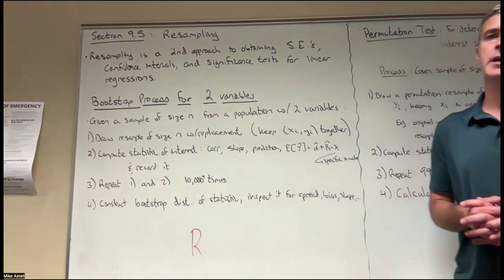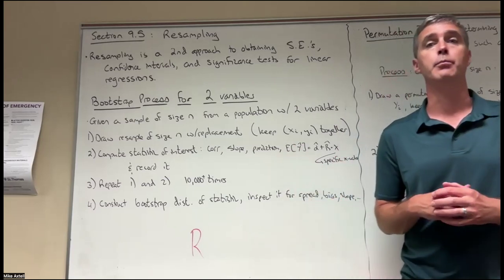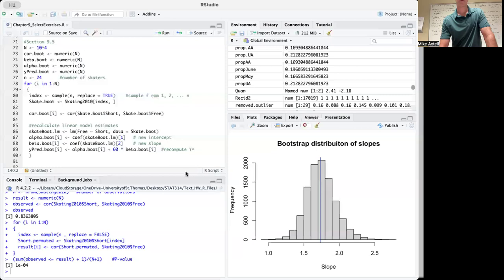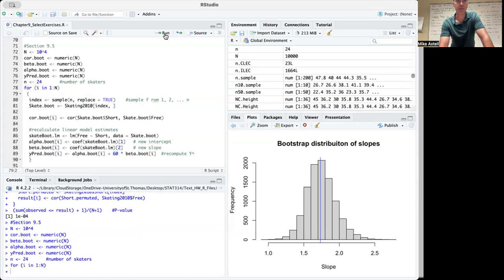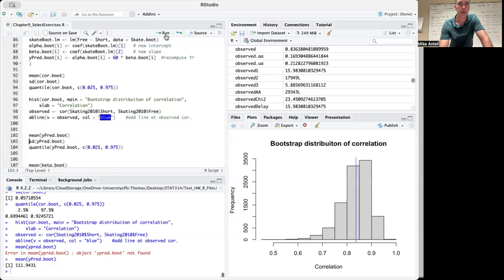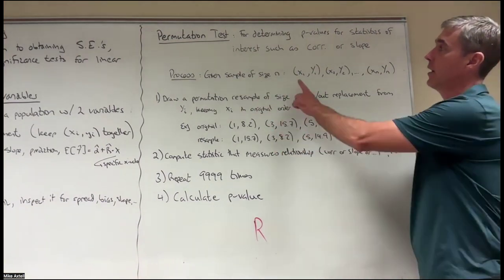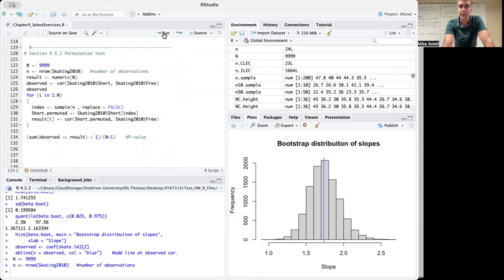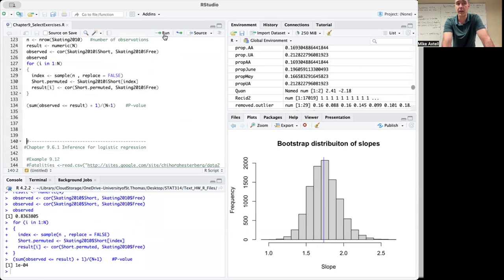Ch9 Video H